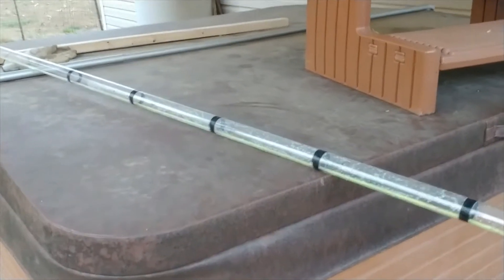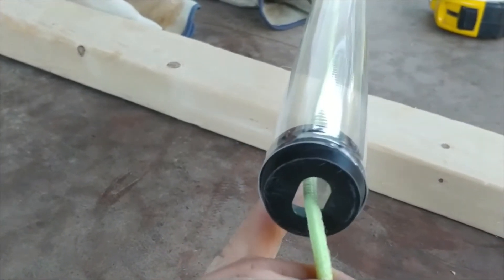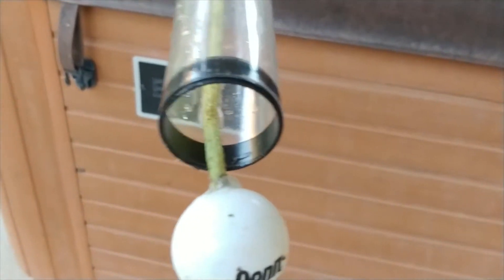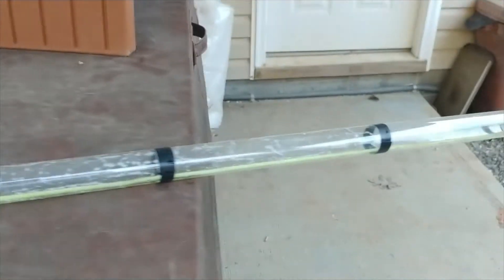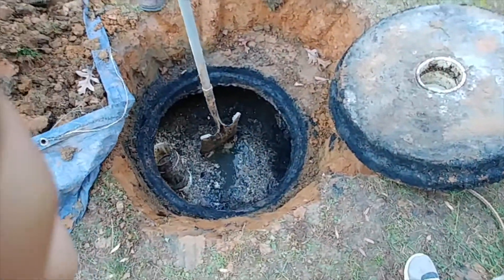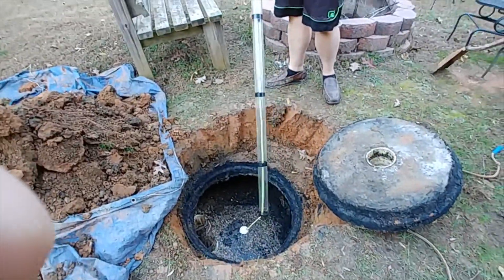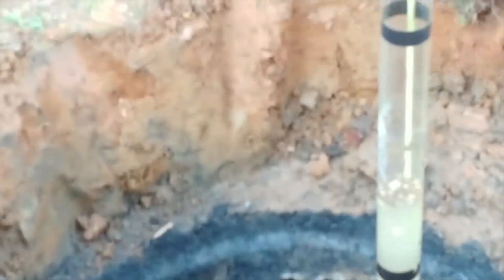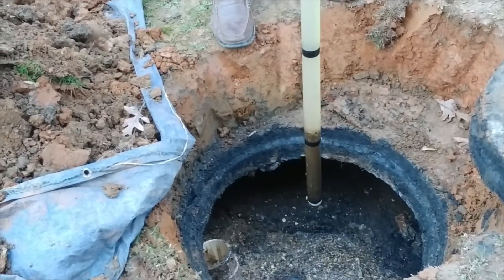$10 DIY Sludge Judge Septic Tank Core Sampler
This is an effective, quick and cheap DIY septic sampling tool.

Pro-grade septic core sampler

8-ft light protector